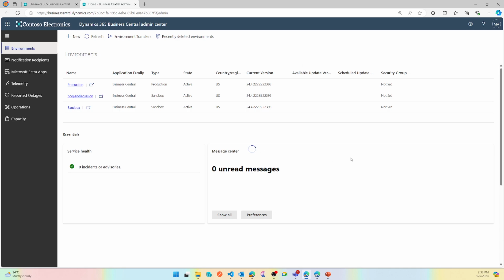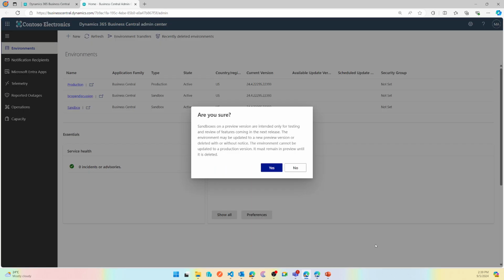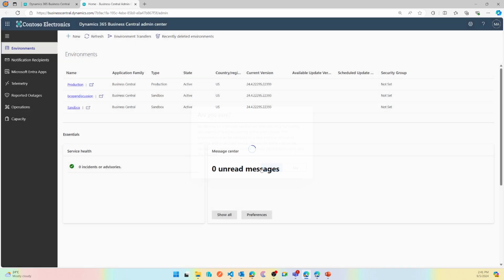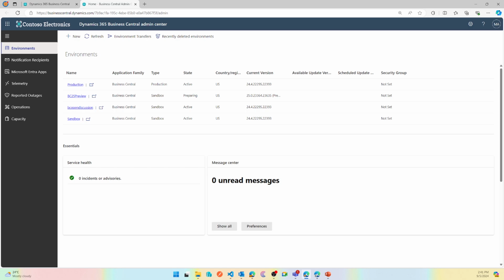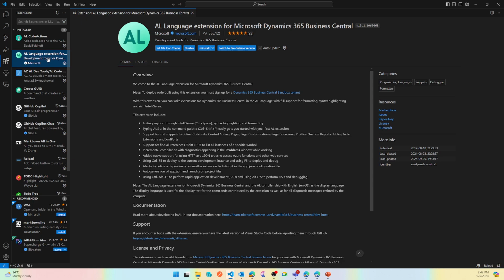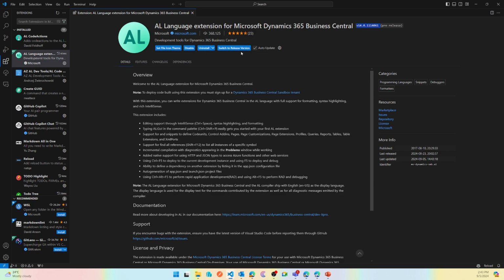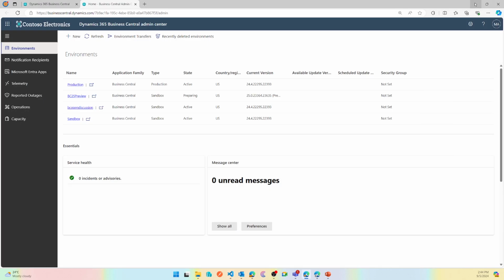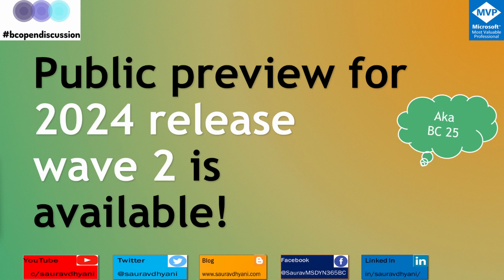2024 Release Wave 2: Public Preview is Here!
The wait is over! Business Central's 2024 Release Wave 2 public preview is now available. Get a first look at the exciting new features and enhancements coming your way. In this video, we'll explore some of the key highlights and show you how to access the preview.